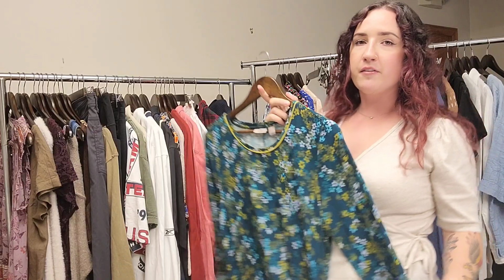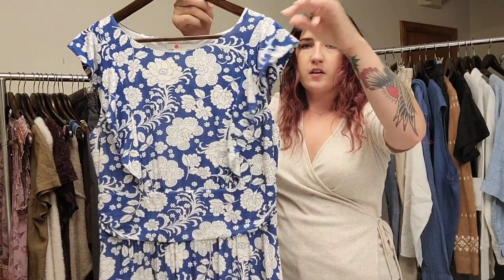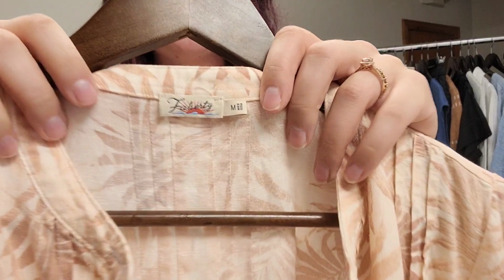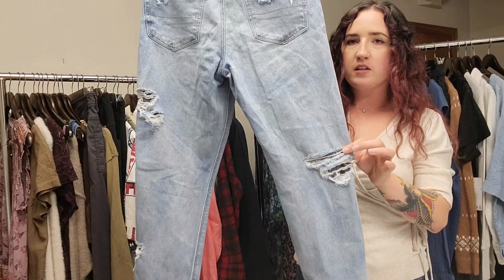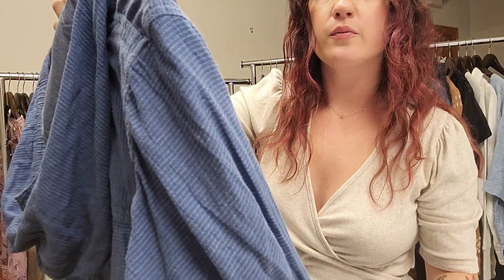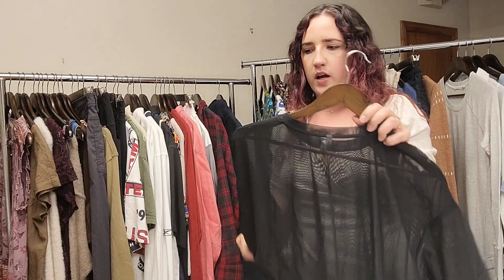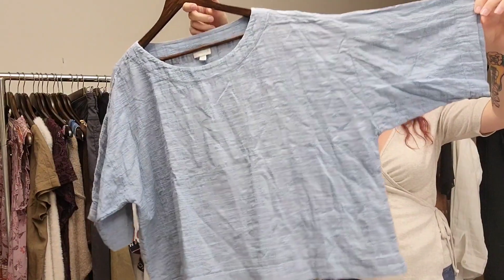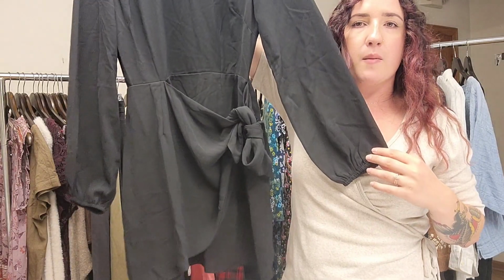Goodwill Thrift Haul to Sell on Ebay and Poshmark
Today's video includes some of the items I picked up on my most recent sourcing trip.  You can find similar items and brands at your thrift stores to flip online for a profit.  My favorite platforms to sell on are Ebay and Poshmark.

✖✖✖✖   Keyword Strings Copy + Paste Document    ✖✖✖✖

◾ Sign up for Mercari and get up to $30 ($10 off your first order + $20 when you sell your first $100).
◾ Walmart Grocery Pickup (Get $10 off your first order of $50+) →

▼▼▼ Duel Ring Light for Shoes▼▼▼

▼▼▼ Inventory Labels▼▼▼

▼▼▼ Shipping Labels▼▼▼

▼▼▼ Command Hooks▼▼▼

▼▼▼ Suede Brush▼▼▼

▼▼▼ Steamer▼▼▼

▼▼▼ Rolling Rack▼▼▼

▼▼▼ Tissue Paper▼▼▼